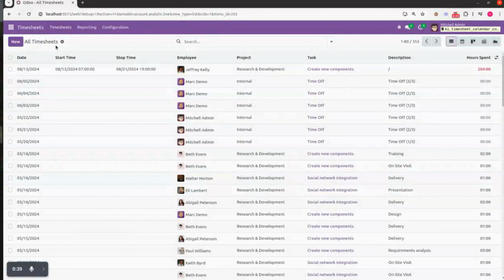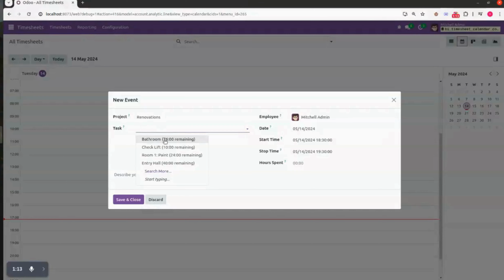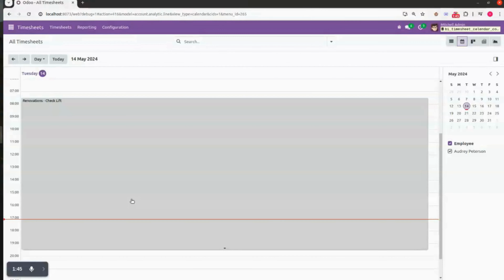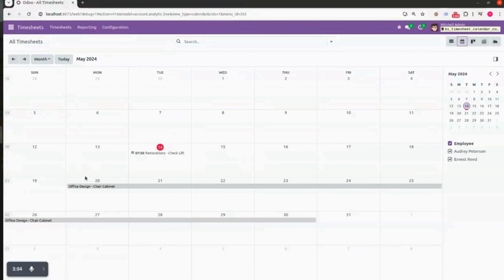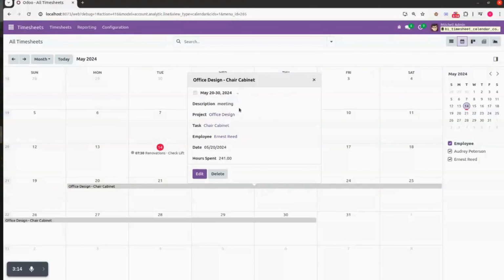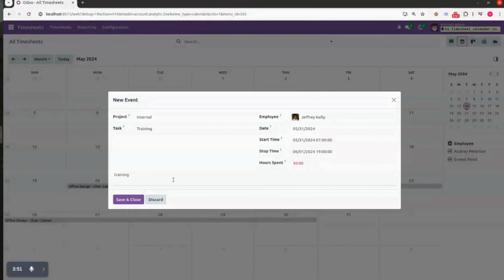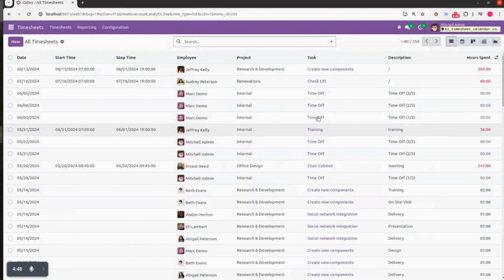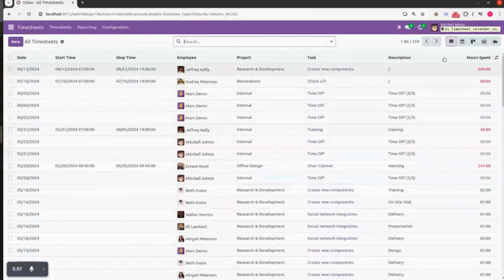Timesheet Calendar Community